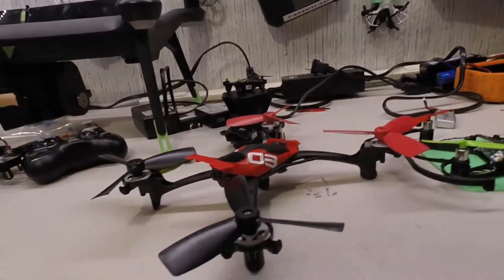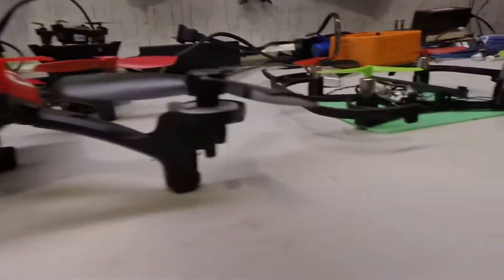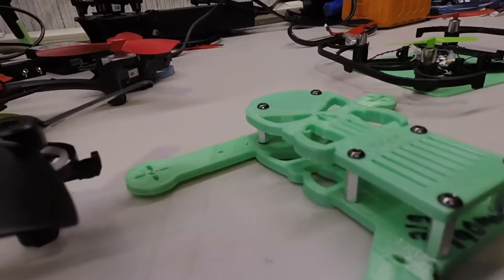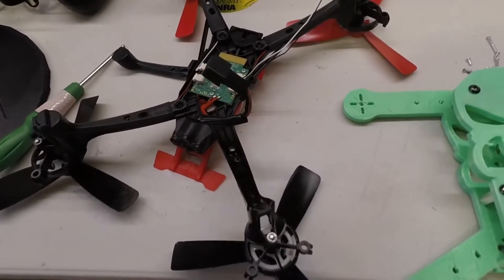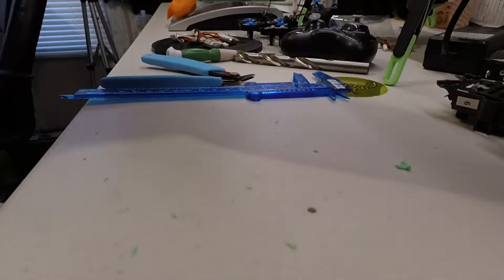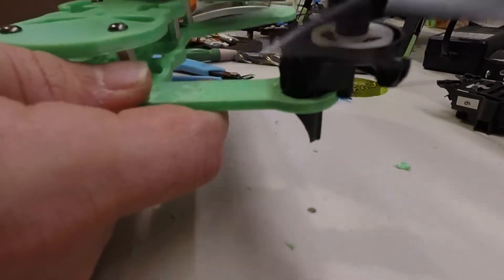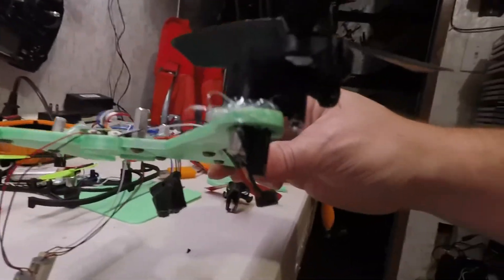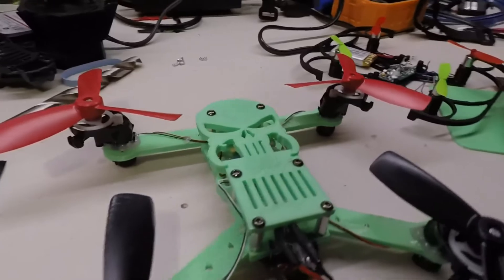punisher build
i used my sky viper hover racer for a donor